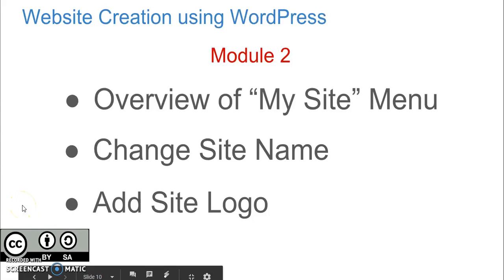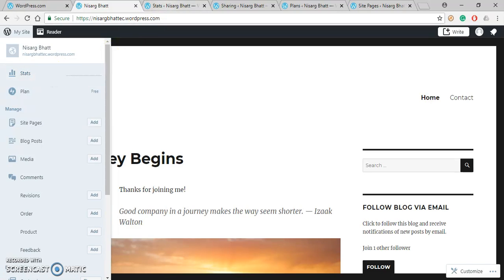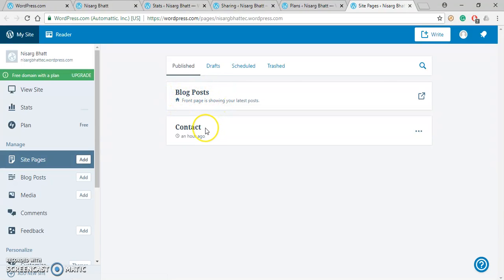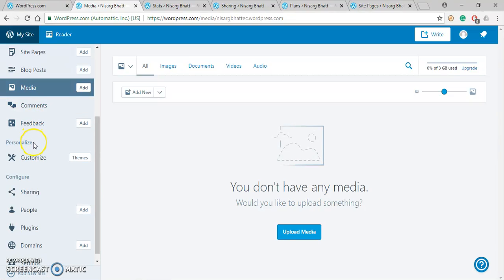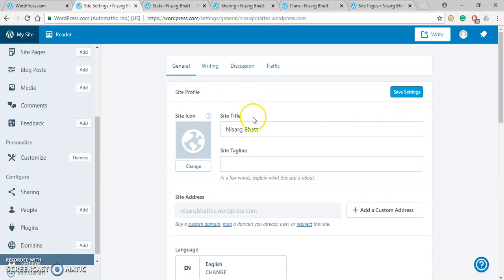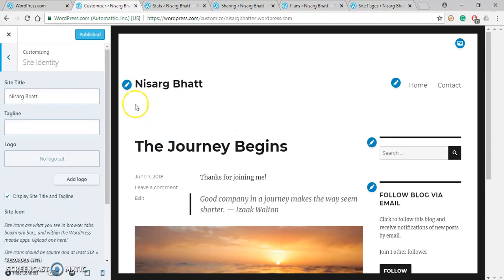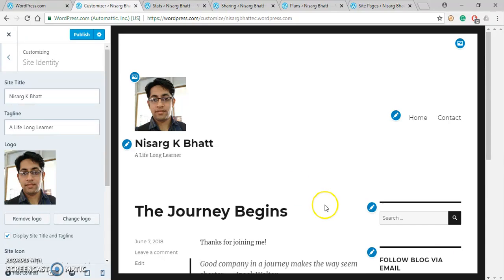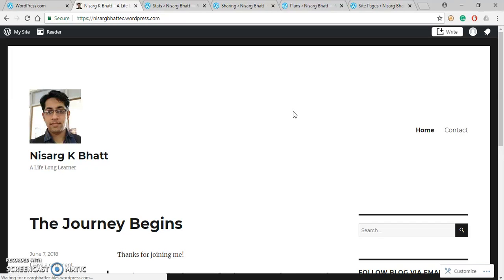WordPress Menu, Site Name and Logo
This video Introduces to 'My Site' menu of the WordPress site. It also shows how to change site name and how to change the logo of the website.